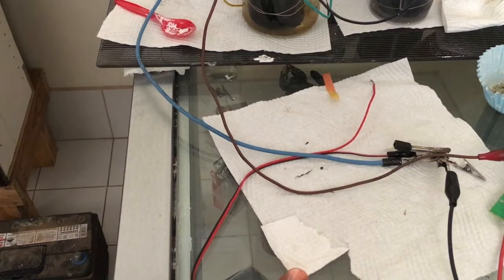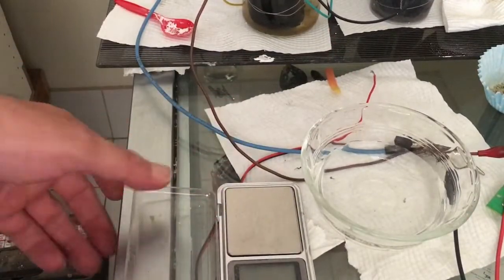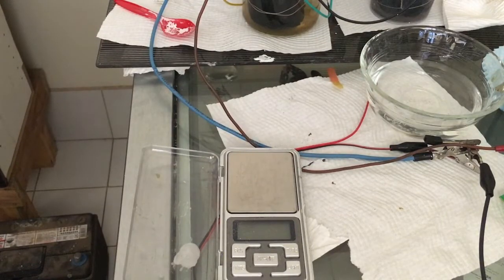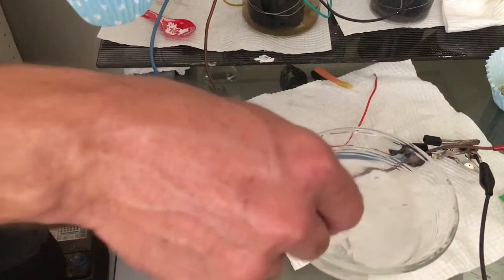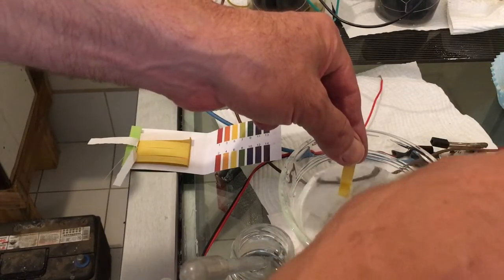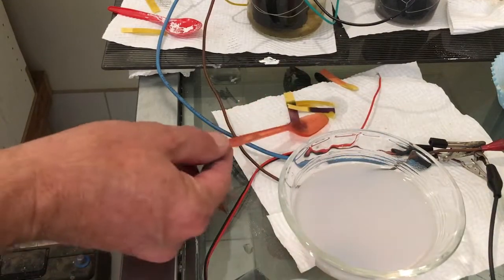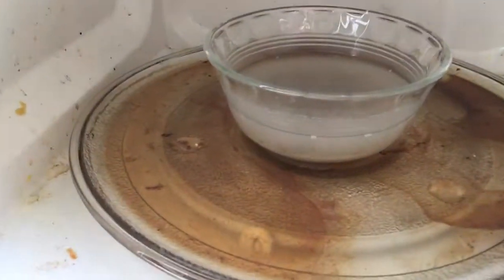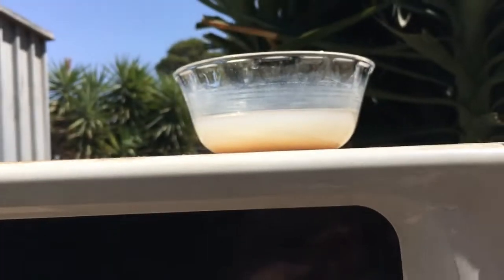Synthesis Of Zinc Oxide Nanoparticles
This video is about trying to make some zinc oxide nano particles.

To make zinc oxide nano particles you will need the following
two small glass beakers.
Zinc Sulphate 0.7 grams
Urea 0.2 grams.
Sodium Hydroxide(Caustic Soda)0.5 grams 100 ml of DI water
Microwave oven - This will help you get smaller particles. Normal heating on a hot plate will work but the particle size will be larger and take longer.
PH papers
Safety equipment gloves and eye protection and fume hood.

The method of zinc oxide nano particle synthesis is quite straightforward. Dissolve 0.7 grams zinc sulphate and 0.2 grams of urea in 100 ml DI water stir the solution until the crystals completely disappear. At this point the solution will be completely transparent. Then add a few drops of the sodium hydroxide solution to the above solution. If you have PH papers adjust the PH to 12 using sodium hydroxide. The solution will become cloudy opaque like.
Then put the solution inside the microwave oven turn the power to half and run it for 5 minutes stir it some as you go. If every thing went well you should have a nice white dispersion with slightly bluish colour. This bluish colour usually indicates the presence of very small particles.